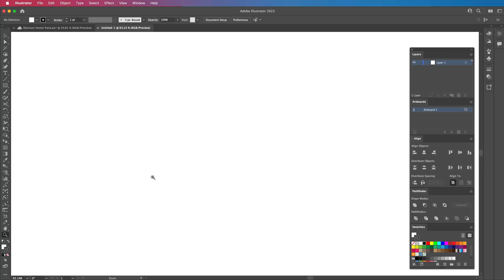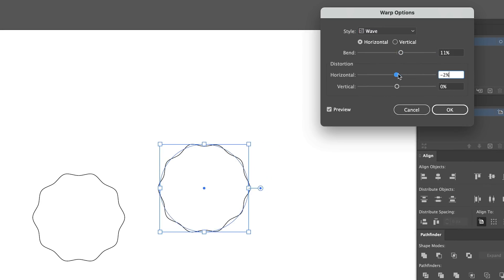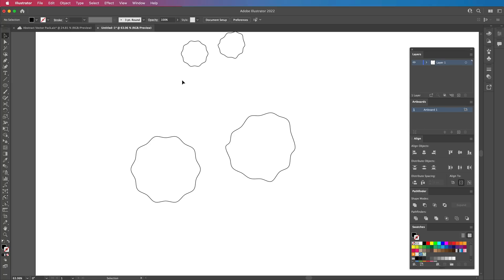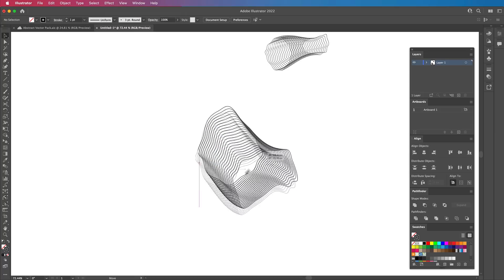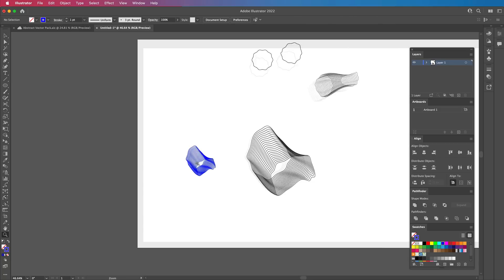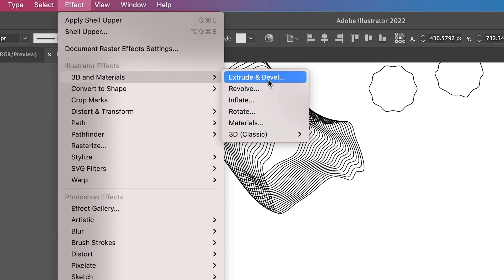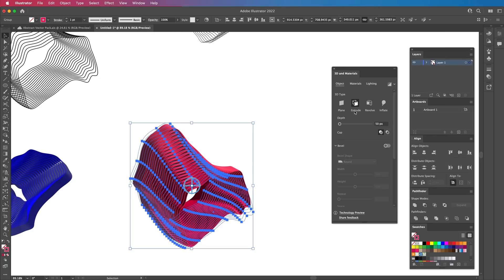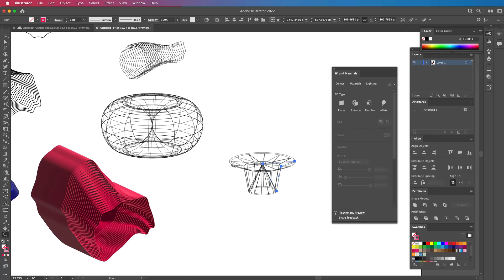How To Design INSANE Design Assets 🔥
Click this link to get the free plan of Kittl

This video has captions available in English, हिन्दी, Deutsch and Español!

📋 Timestamps

00:00 Intro
00:30 Blending Shapes
03:21 3D Extrude & Bevel
05:36 3D (Classic) Revolve
06:40 Assets 4D
07:40 Outro